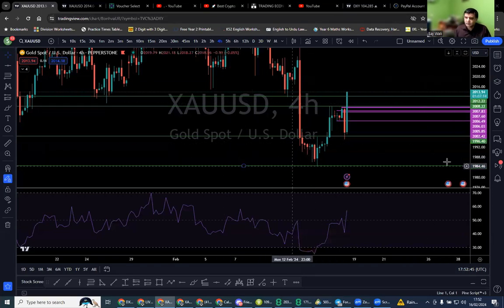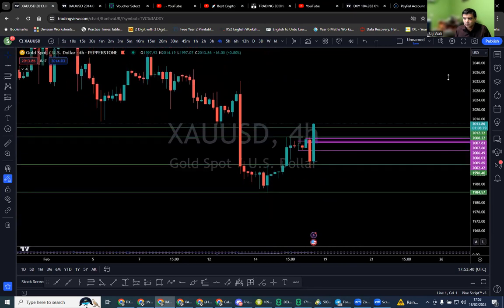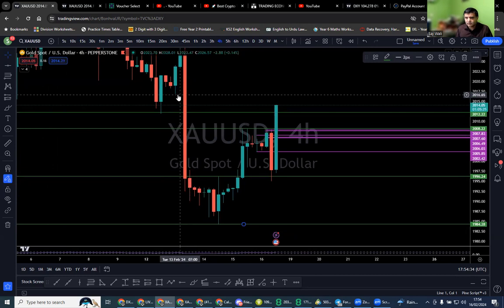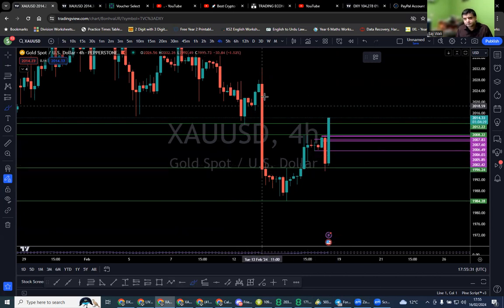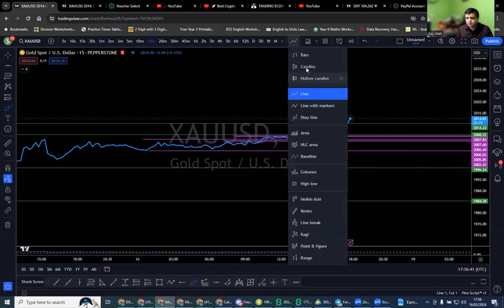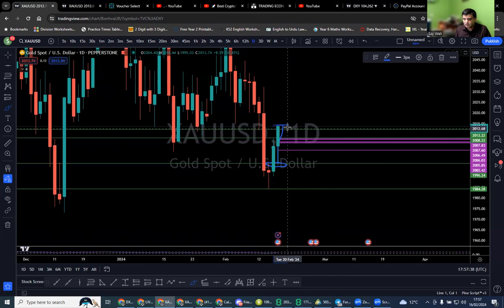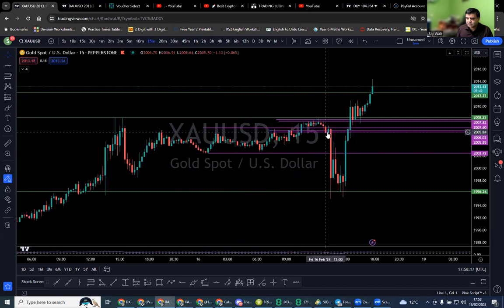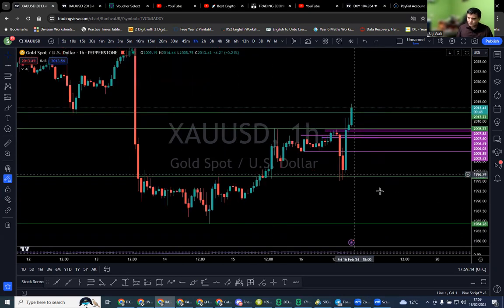Gold XAUUSD Learning for 16/02/24